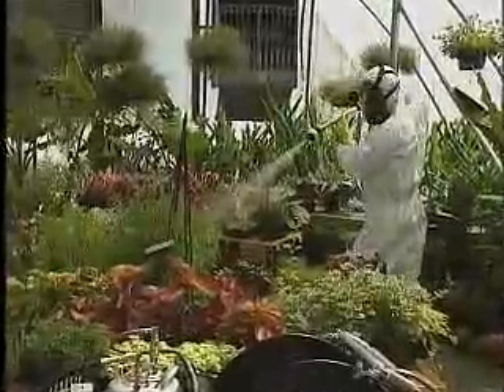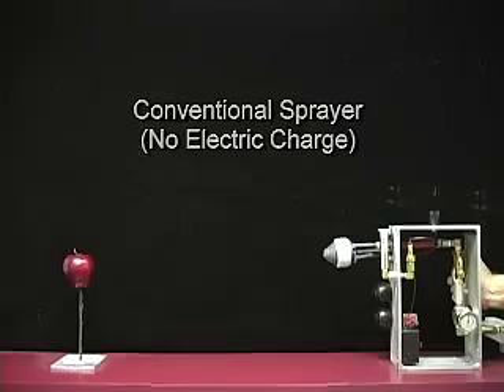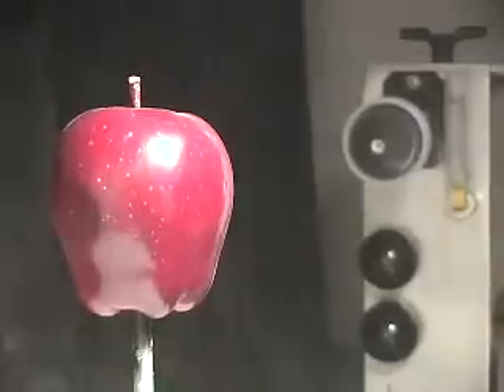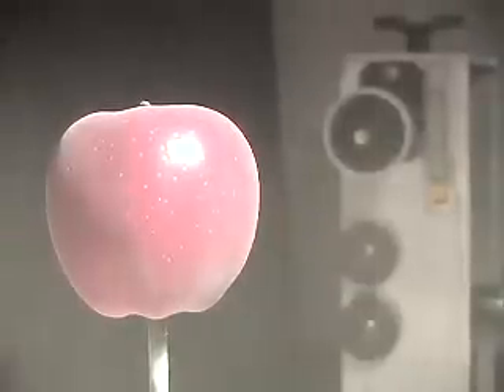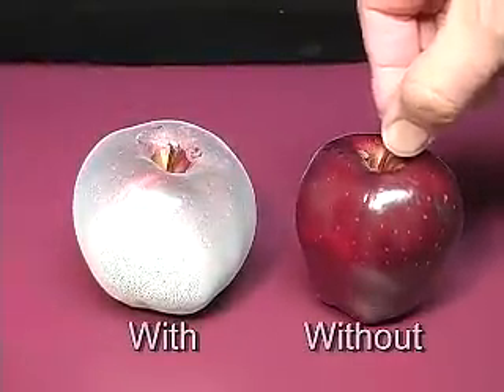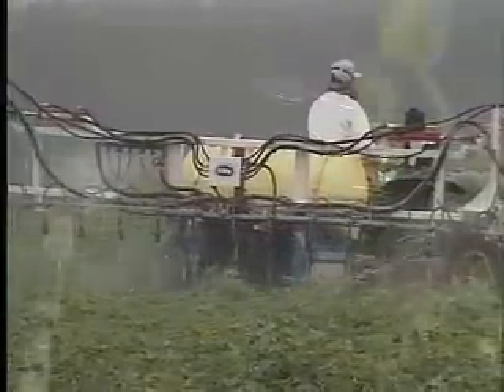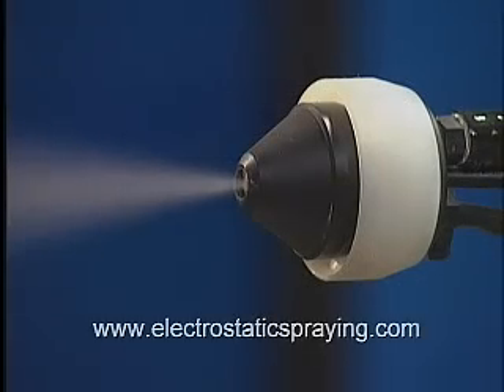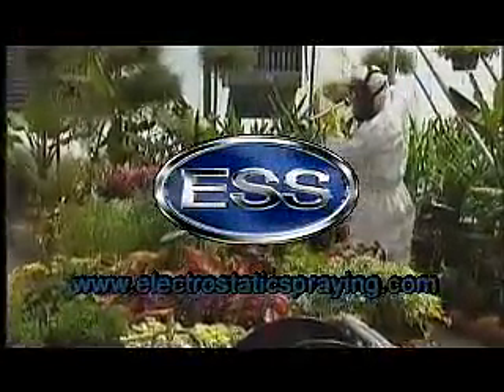Electrostatic Spraying Demonstration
This video shows the benefits of electrostatic spraying over conventional spray techniques.  In any application requiring full spray coverage, electrostatic sprayers from Electrostatic Spraying Systems, Inc. delivers superior results.  Distributed by Tubemogul.